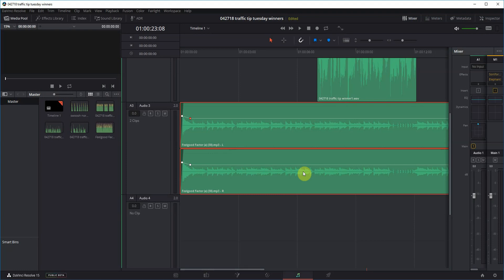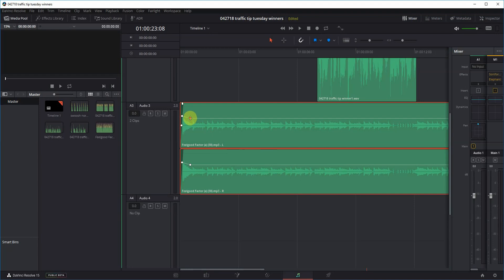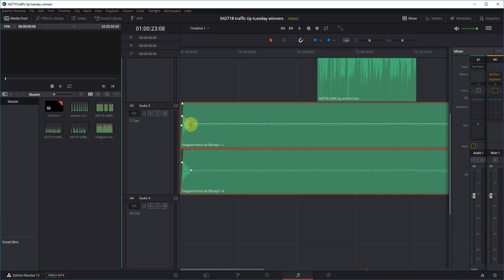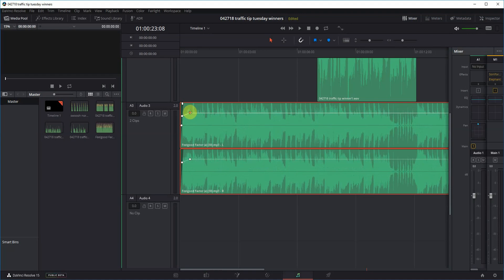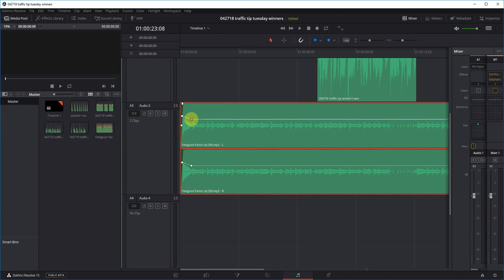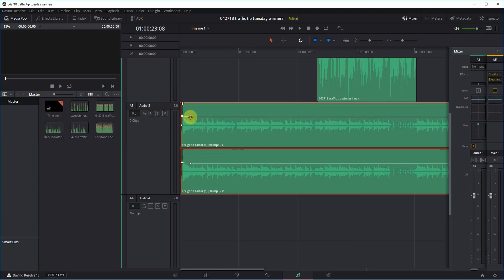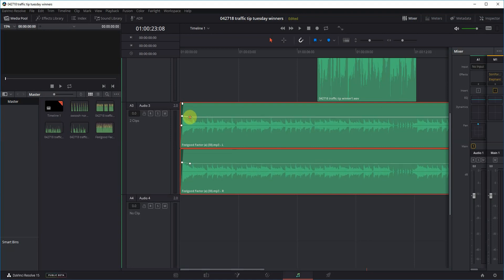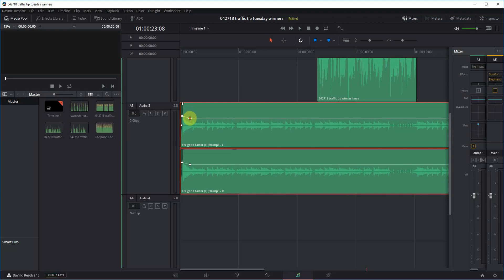DaVinci Resolve audio levels suggestion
Suggestion to Black Magic about adjusting levels in DaVinci Recolve 15 (currently in beta)